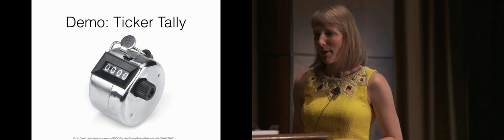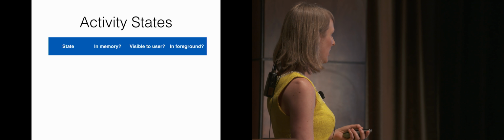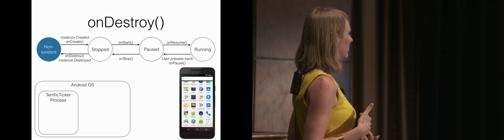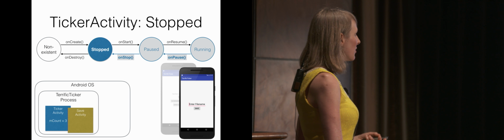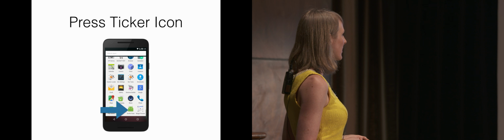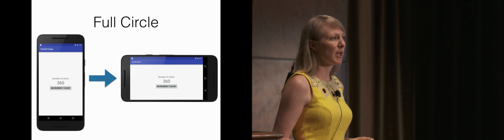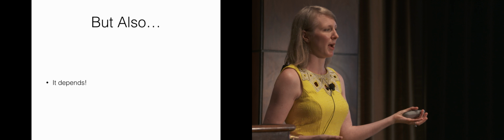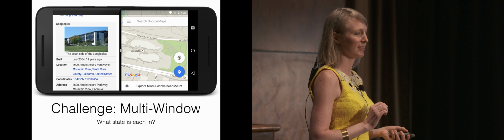Kristin Marsicano- Activities in the Wild: Exploring the Activity Lifecycle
Running, or paused, or stopped, or destroyed? Oh my! As Android developers we have little control over what state our activities are in. But we do have the ability to hook into transitions between these states to respond appropriately and ensure a pleasant user experience.

Through concrete examples you will learn how the creation and destruction of your activity instances relate to what the user is doing, as well as to what the system is doing. We will explore how state is persisted (or not) in these various scenarios and also explore some little know facts about what happens to your activity in low memory situations.

Finally, we will discuss how knowing when these transitions happen has helped me deal with tricky situations, like continuing video playback while the user interacts with a full-screen overlay.